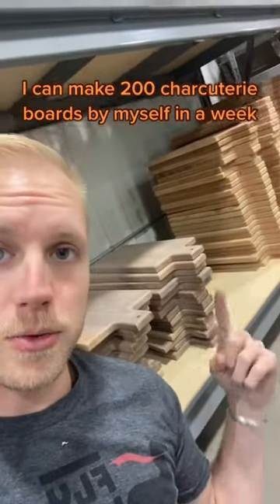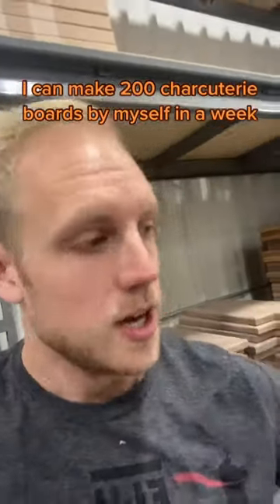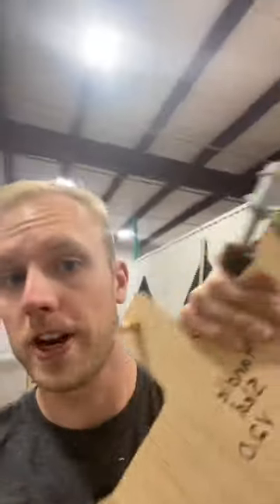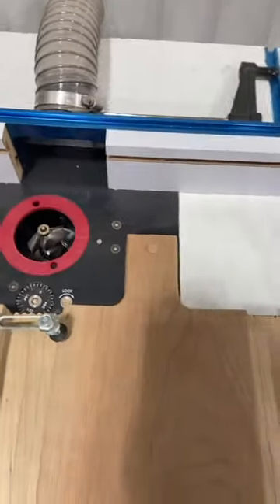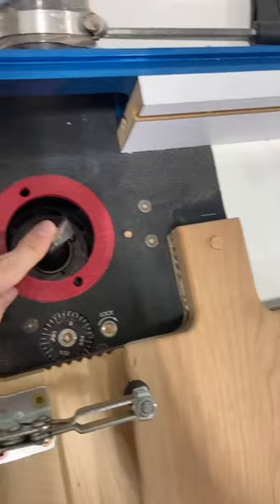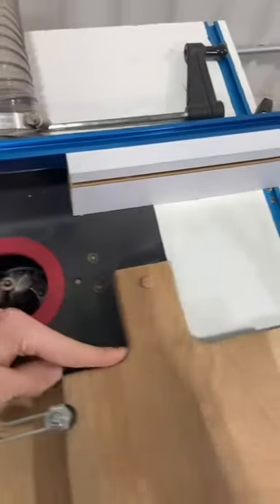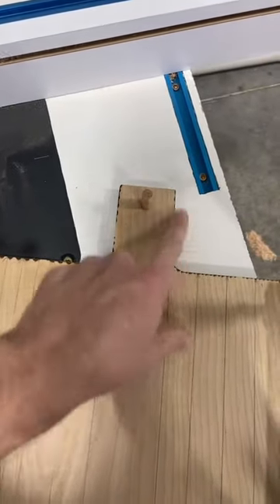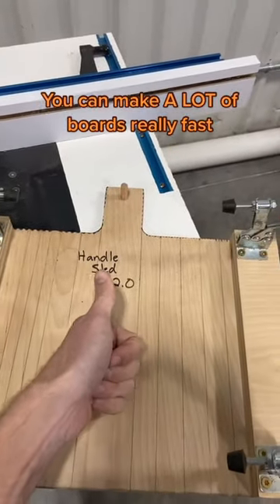I make 200 boards by myself in a week because of THIS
➡️ Run a business?

I use this jig to help make the boards quickly and consistently.

Fan Mail:
Jennie and Davis
8524 Hwy 6 N
Box 533